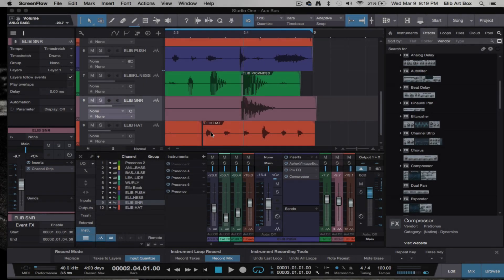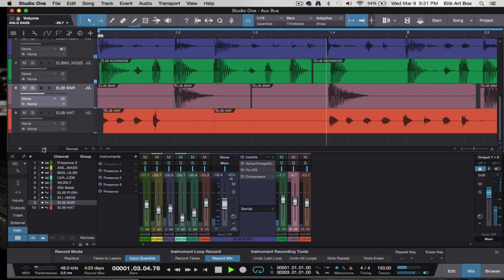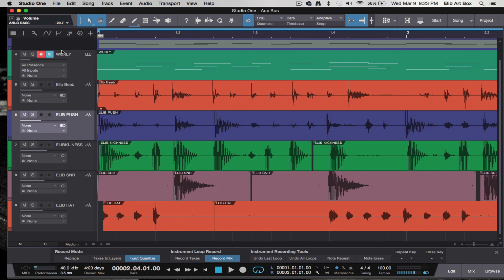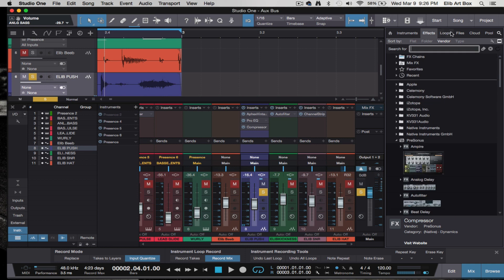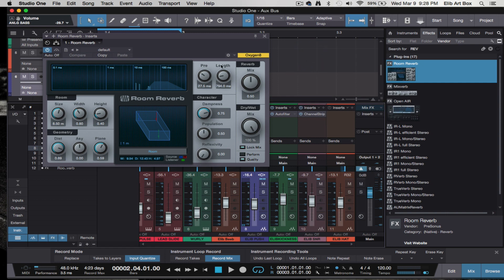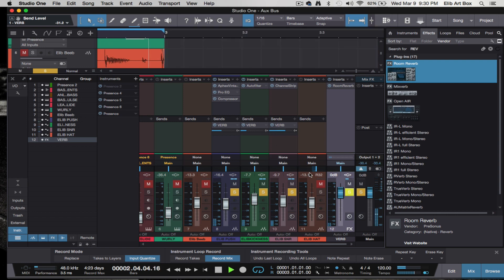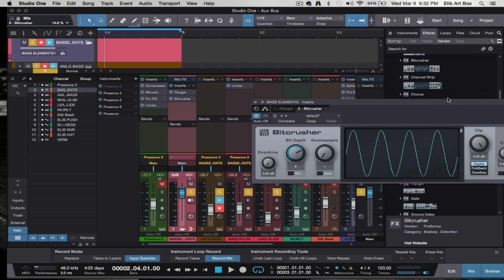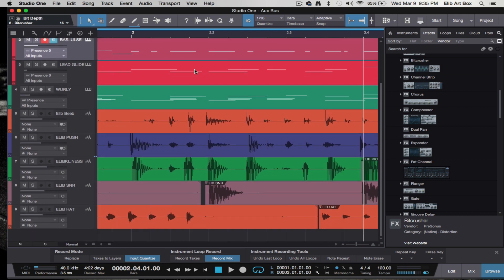Studio One 3 | Auxiliary & Busses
Dealing with busses and auxiliary for better CPU processing.